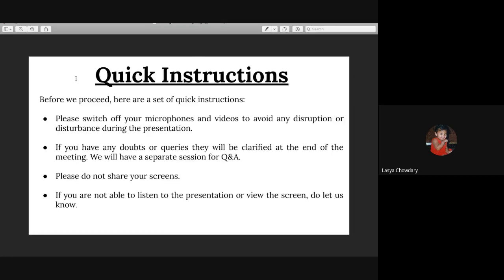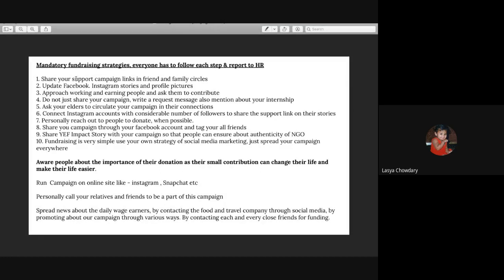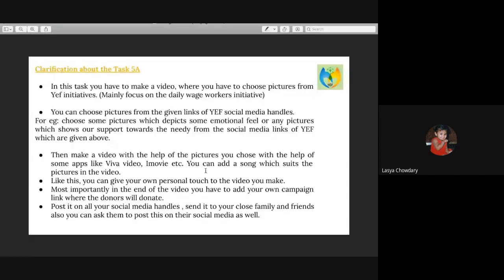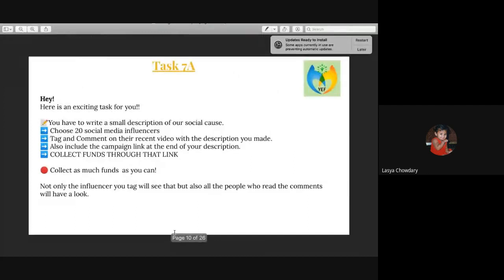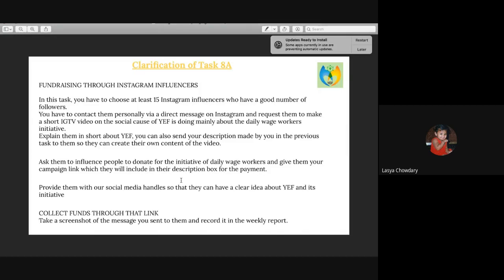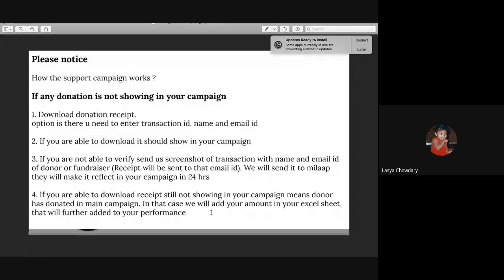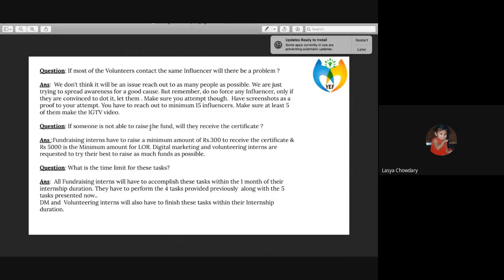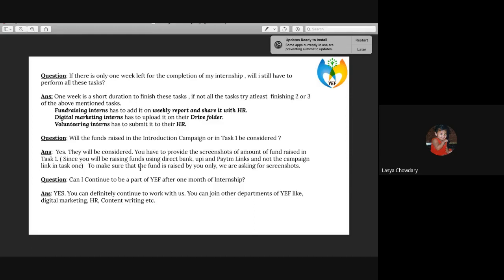YEF Internship Tasks & FAQ